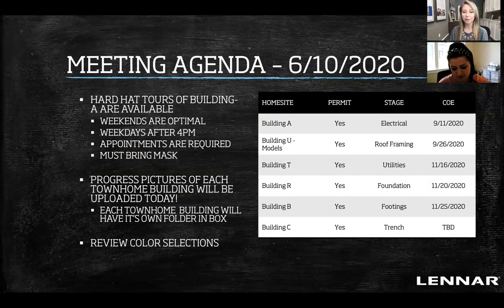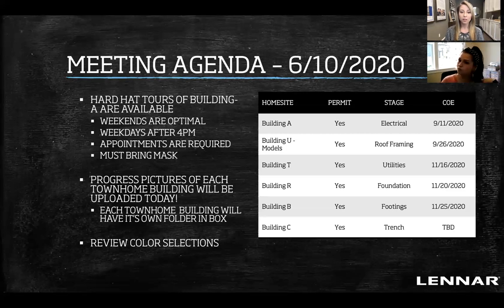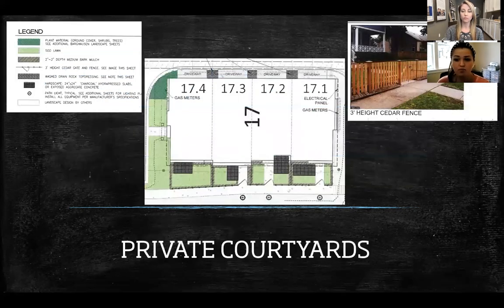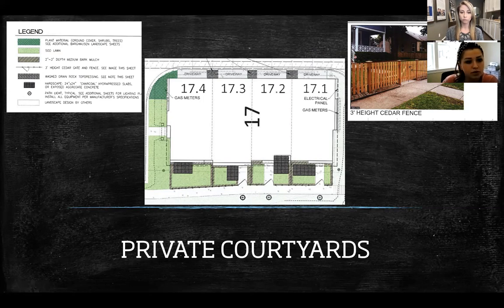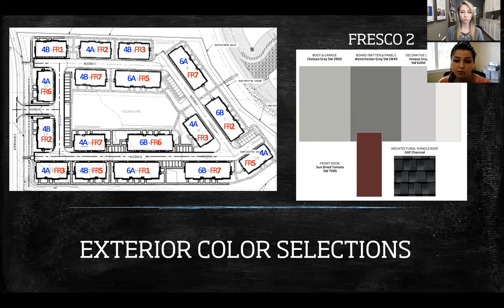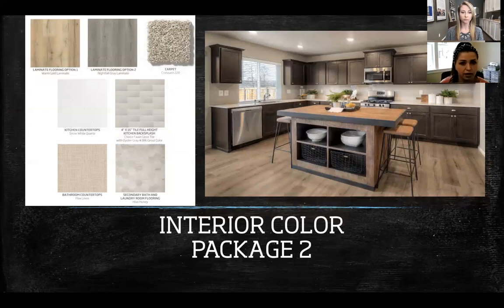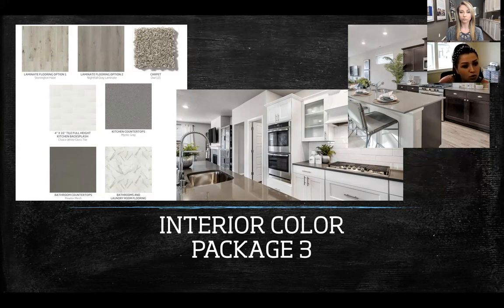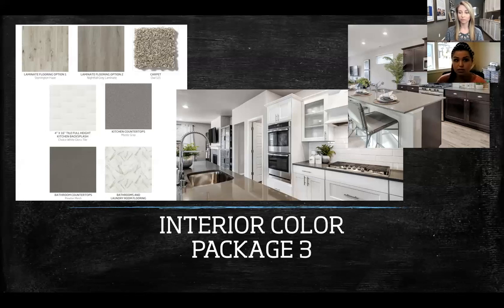6.10.2020 Discovery Park Townhomes - Town Hall Meeting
Town Hall Meeting on 6.10.20 - Discovery Park Townhomes, Lennar at Tehaleh
Bonney Lake, WA
Giving bi-weekly updates on production and schedules for our newest community within Tehaleh.